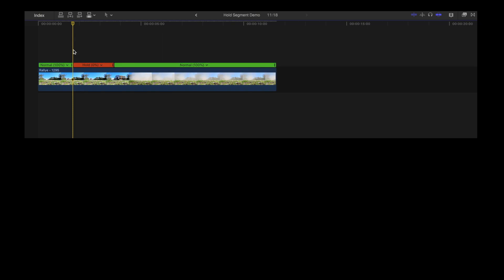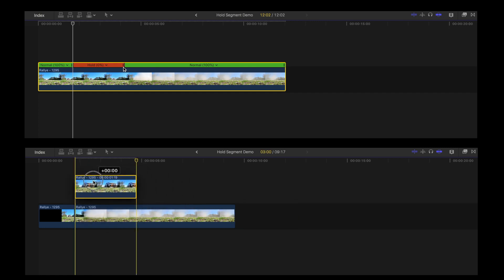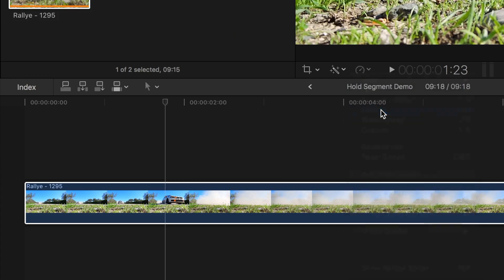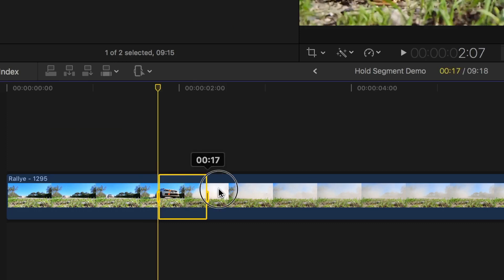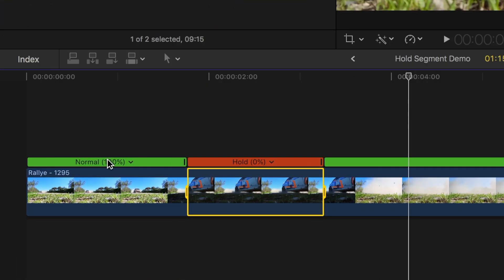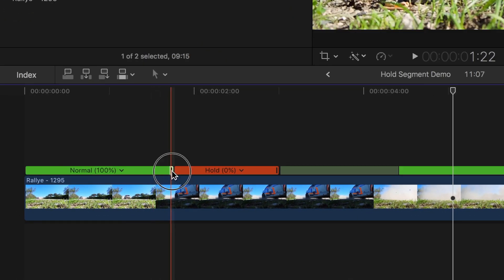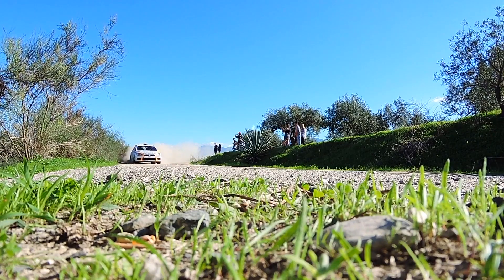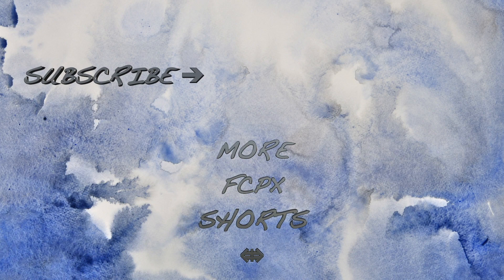Hold Segments - FCPX Shorts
Hold Segments - LPT Guy's Final Cut Pro Shorts

An alternative to adding a freeze frame clip to temporarily stop the action on screen, is called a hold segment. One key difference between freeze frames and hold segments is that hold segments remain part of the original clip, and you can adjust their duration within the clip. By default, a hold segment is two seconds long, but you can change the duration.

To add a hold segment to your clip:
     1. In the timeline either:
          - Click the clip with the frame you want to hold, then move the
          skimmer to that frame
          - Select a range within the clip in your timeline

     2. From the Retime Pop-up Menu select hold, or use the keyboard
     shortcut Shift + H
          - If you selected a clip, a two second hold frame will be inserted
          into your clip, at the skimmer position
          - If you selected a range, a hold segment is created for the
          duration of the range. First frame in the range is used as a still
          frame

     3. To adjust the duration, click and drag the segment’s retiming
     handle.

     4. Play back the clip to see the effect in real time.

Welcome to Final Cut Pro Shorts series, a series of one to three minute videos, highlighting Final Cut Pro tips and tricks, simple effects and other features. You may be familiar with some of these, or you may learn something new. Tune in to find out.